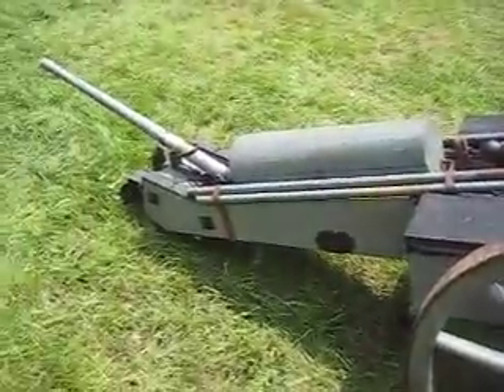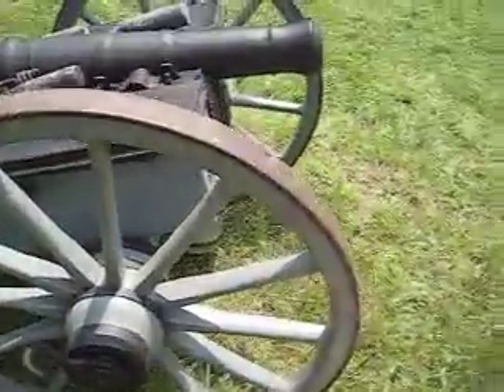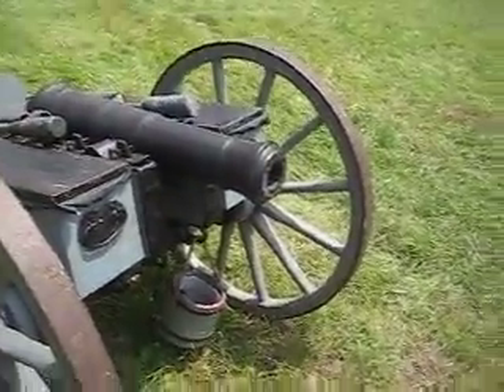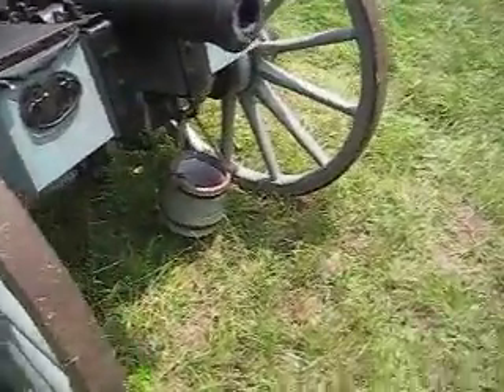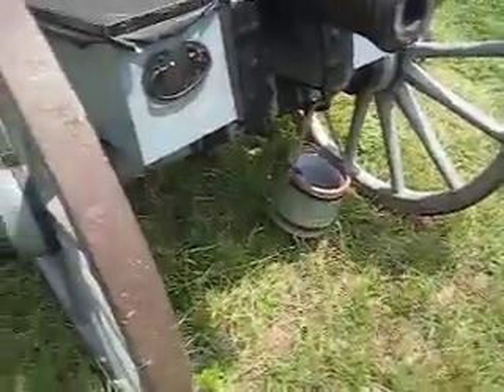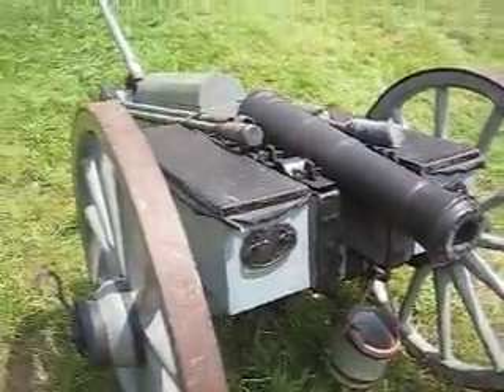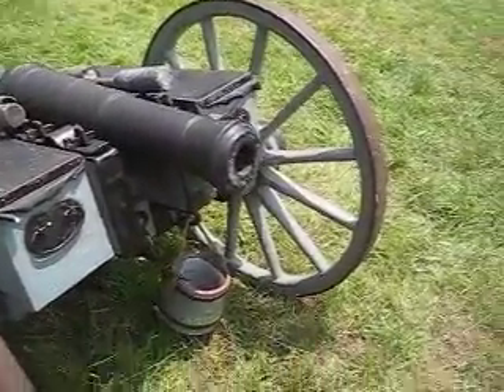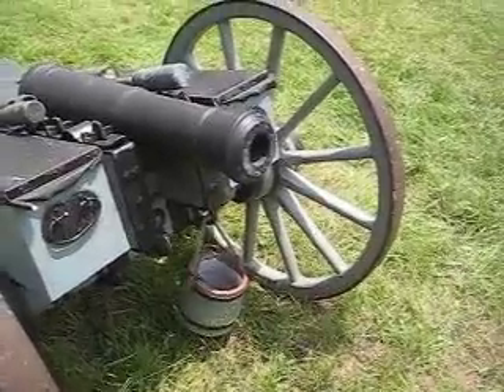BATTLE OF WYOMING PT 4 CANNON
A QUICK LOOK AT CANNON  FOR THIS TIME